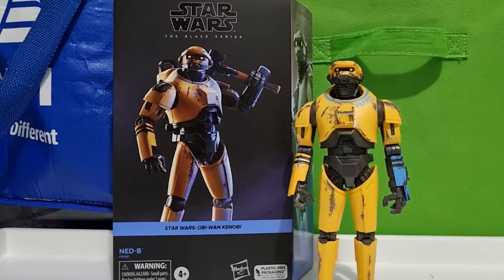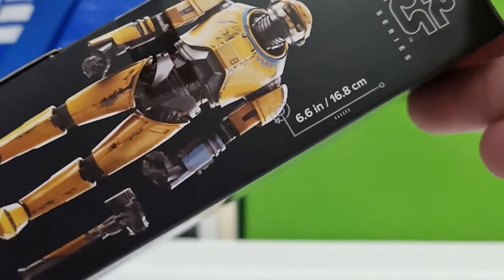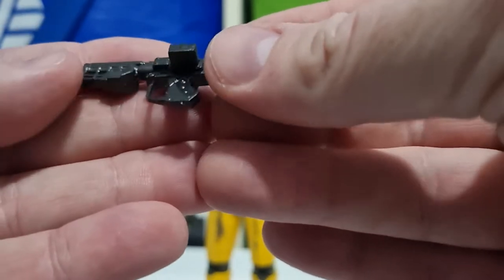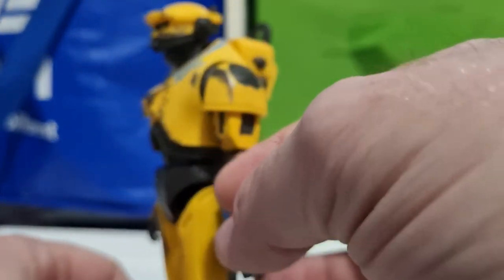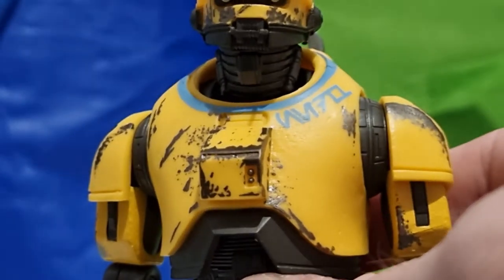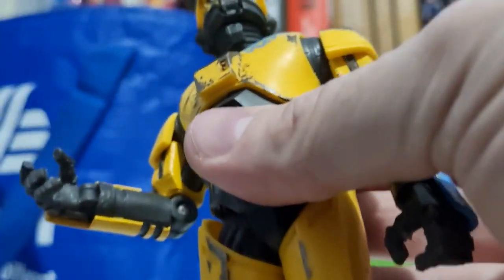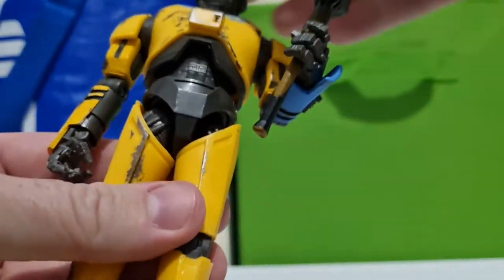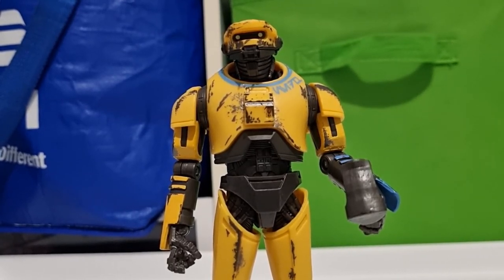NED-B - STAR WARS THE BLACK SERIES